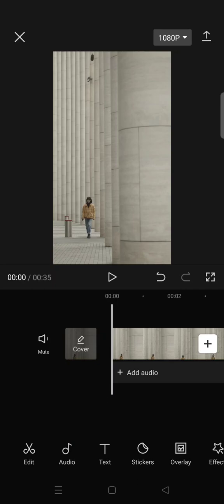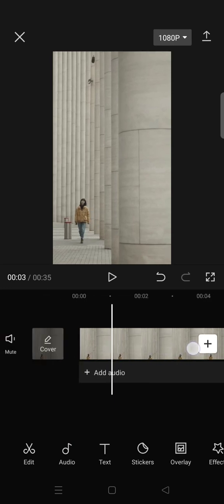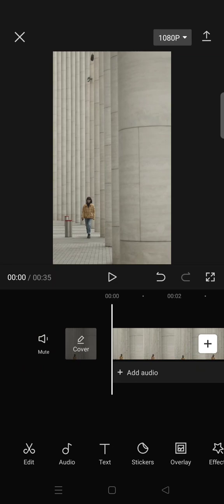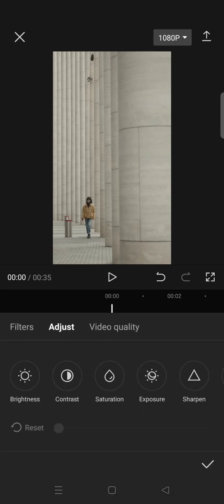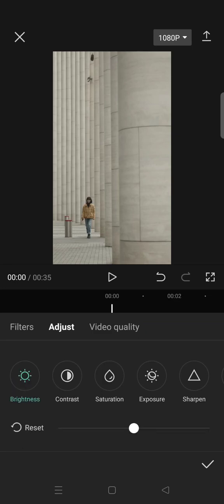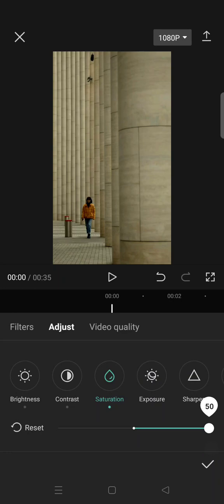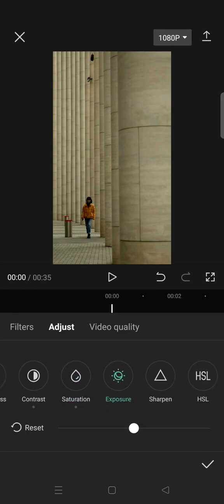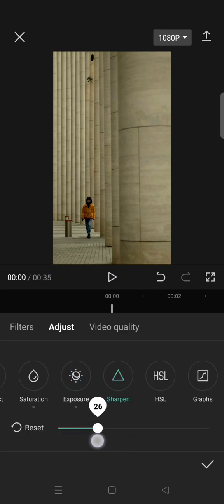CapCut Coloring Tutorial: How Can You Have a Cinematic Video on CapCut Using the Color Correction?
Here's a way to have a cinematic video by adjusting the color of your video on CapCut